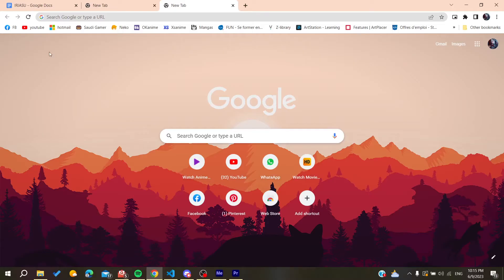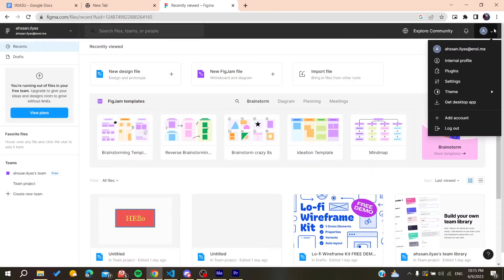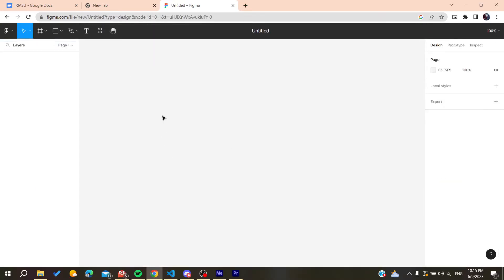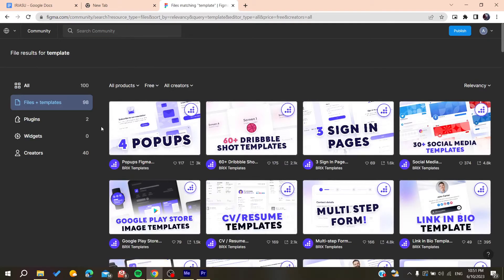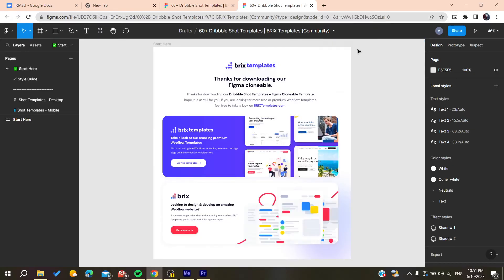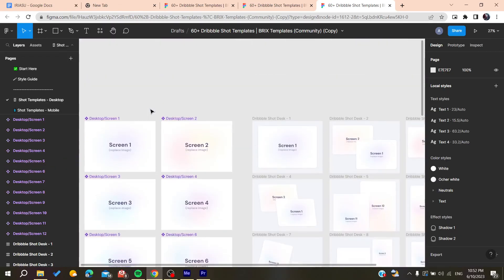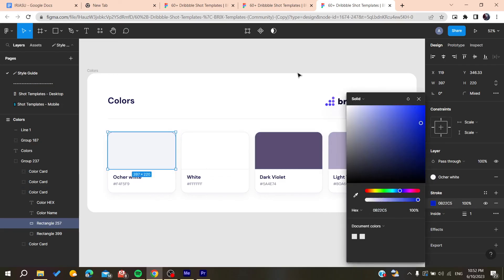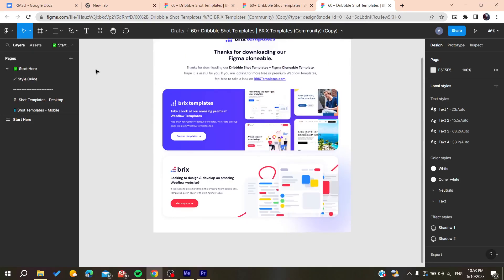How To Use Templates Figma Tutorial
Today we talk about use templates figma,figma,figma tutorial,figma tutorial for beginners